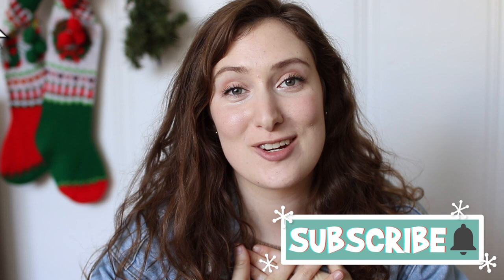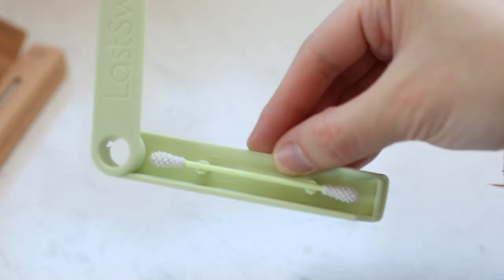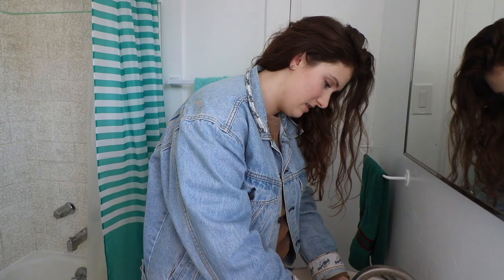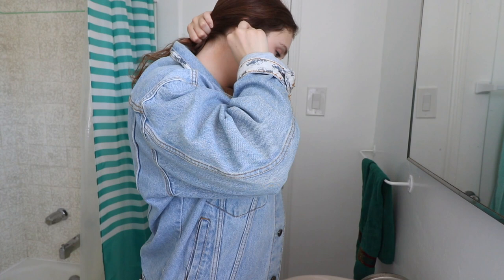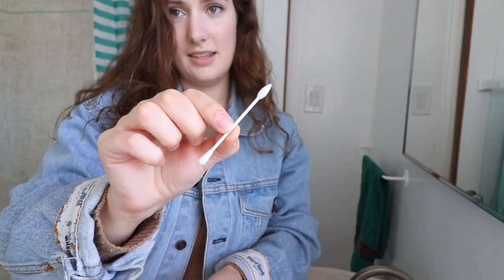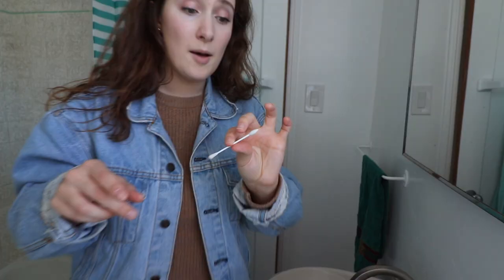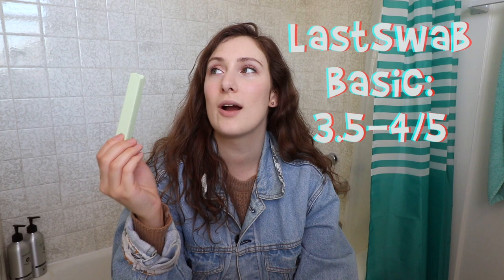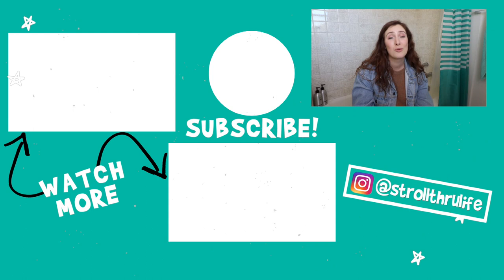LastSwab *BRUTALLY HONEST* REVIEW // Reusable Cotton Swab?! // LastObject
This is a review of LastSwab reusable cotton swab (Beauty and Basic). This is a zero waste and sustainable cotton swab swap. I never thought I'd see a reusable cotton swab on the market, but here it is! It looks great, but does it work? Well, I'll let you know in this video

MY SUSTAINABLE SWAPS
**Lena Menstrual Cup
**Vegan Floss
**Dr. Bronner's Castile Soap
**Hydroflask Water Bottle
FILMING STUFF
**Big Camera
**Old Microphone
**New Microphone
**Wide Angle Lens
**Cinematic Lens
**Small Vlogging Camera
S U S T A I N A B L E   B R A N D S

Hi! I'm Kristen. On my channel, I talk about eco-conscious living. Zero waste is great, but it's not realistic to reach that level of perfection (for most people). I try to make eco-friendly/ sustainable living more simple with easy swaps and tips. Living sustainably isn't just about reducing your plastic consumption. Cheers to saving the planet, one video at a time. ;)

I am a participant in the GoAffPro Affiliate Program, an affiliate advertising program designed to provide a means for sites to earn advertising fees by advertising and linking to the partner site.
*Discount code can only be used once per person, expires January 2023, not case sensitive, can’t be used on sale items, can’t be paired with other coupons, can’t be used on Gift Cards, TerraCycle boxes, Zeal Optics, or Naturepedic products